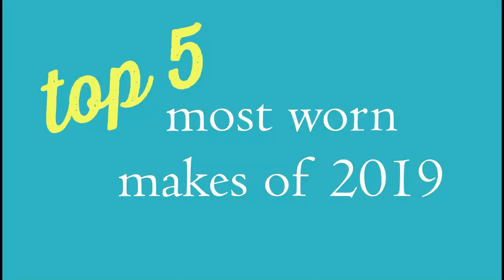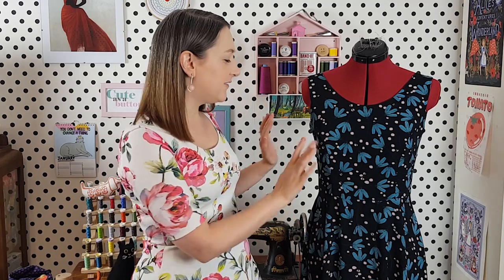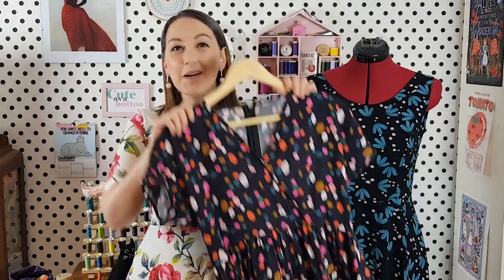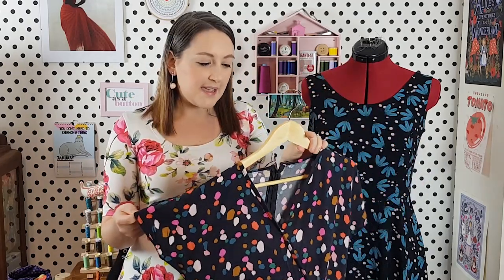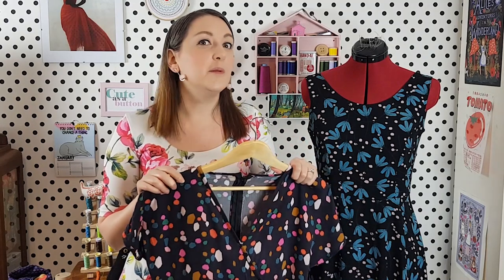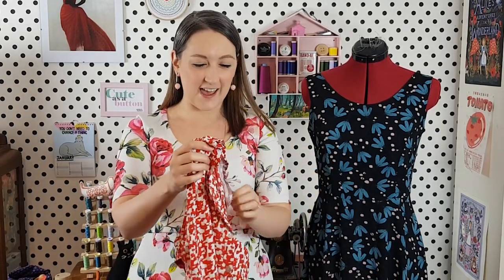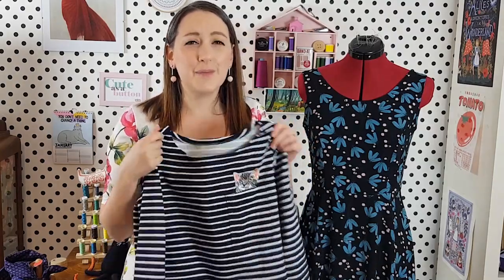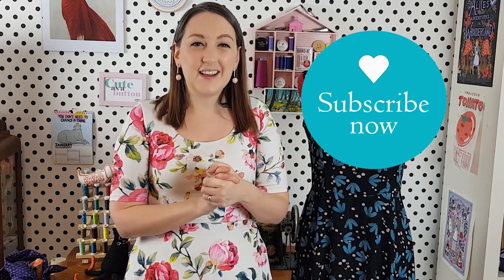Top 5 most worn makes in 2019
I thought it would be fun to look at the top 5 items I've been wearing in 2019 and why I consistently reach for them!

If you liked any of the things mentioned in the video, find out more below!

Sadly the fabric is gone now but there may be similar ones you'll fall in love with!

5. Not yet blogged but see more versions
Sadly the fabric is all gone now but why not check out the lovely new collection of TIlly and The Buttons jersey?